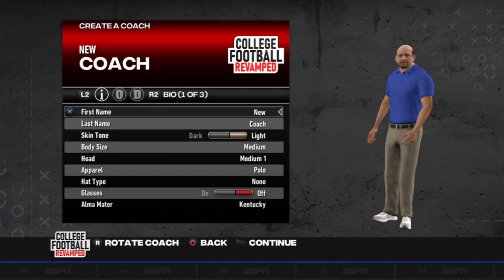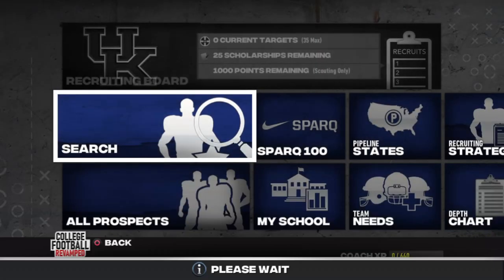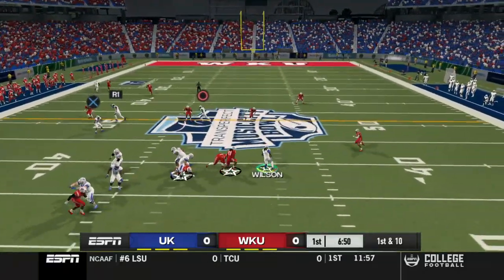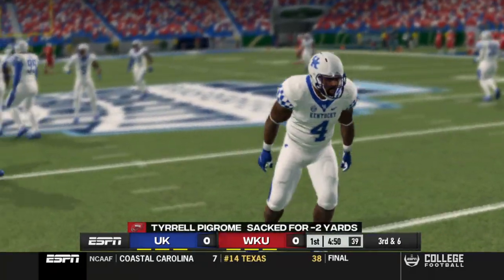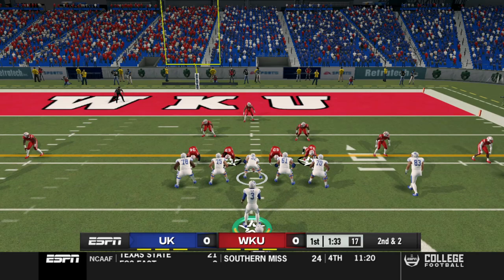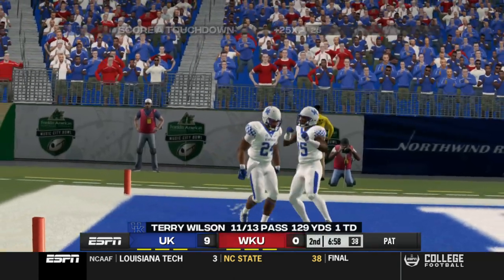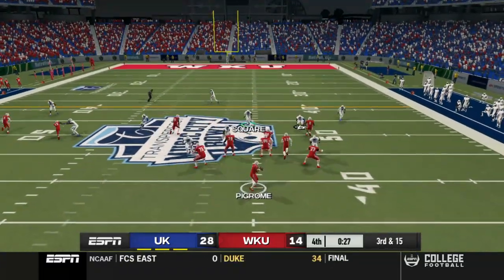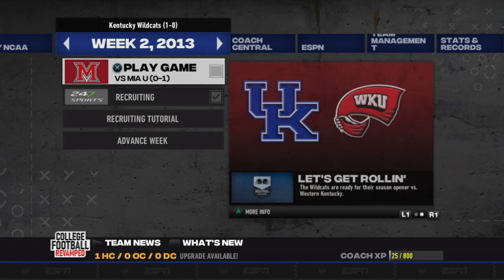Kentucky Wildcats College Football Revamped Dynasty Mode Ep.1 - NCAA Football 14 Returns! (Y1G1)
Welcome to the Kentucky Wildcats College Football Revamped/NCAA Football 14 Dynasty Mode/Road to Glory series. Join me as I take on the role of Head Coach through each game, recruiting trail, and more.